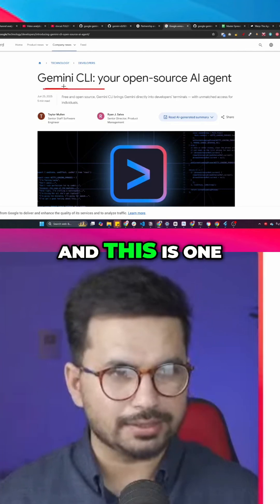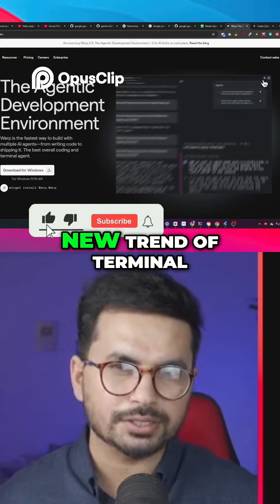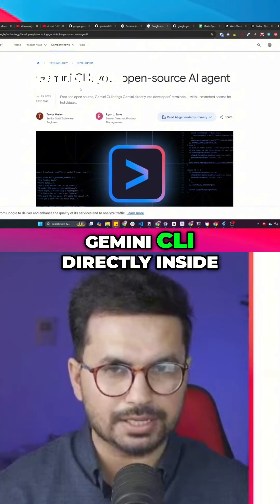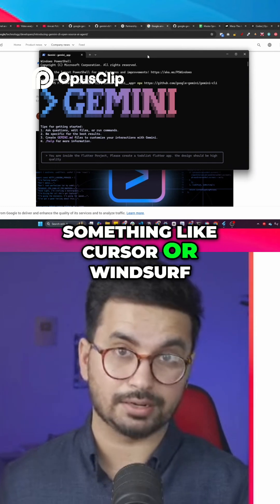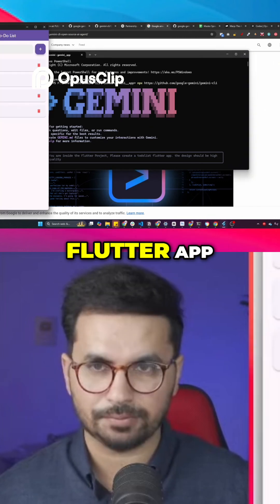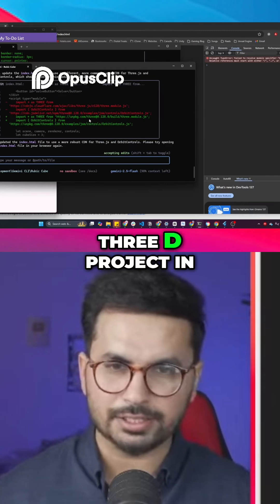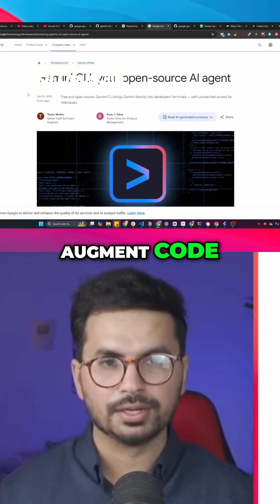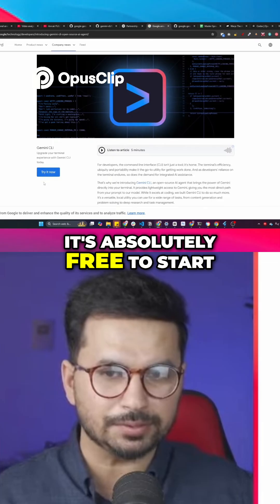Gemini CLI: Google's NEW Fully Free Opensource Coding Agent! Beats Claude Code in VIBE CODING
Google just dropped a game-changer for developers — Gemini CLI — an open-source AI coding agent that’s completely free to use and insanely powerful. In this video, I’ll show you how to install, use, and build real projects with Gemini CLI, and why it’s quickly becoming a top competitor to Claude, Cursor, and even Devin.

🧠 Gemini CLI is not just a command-line tool — it’s your AI pair programmer, your project generator, and your debugging partner all in one!

💡 What You’ll Learn in This Video:

How to install and set up Gemini CLI on your machine

How to use it for real-world coding workflows with VIBE CODING style

Writing, editing, and debugging code with natural language prompts

Gemini vs Claude vs Cursor: Who wins in practical developer use cases?

Building full-stack apps using Gemini CLI with frameworks like Next.js, Flutter, and Node.js

🎯 Whether you're a solo founder, indie hacker, or AI dev, Gemini CLI is a must-try tool in 2025 and beyond!